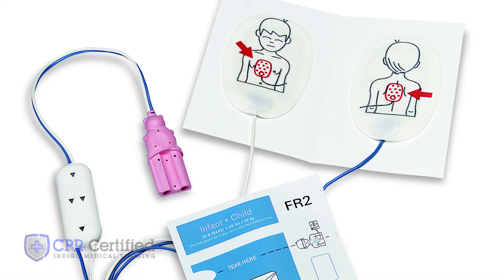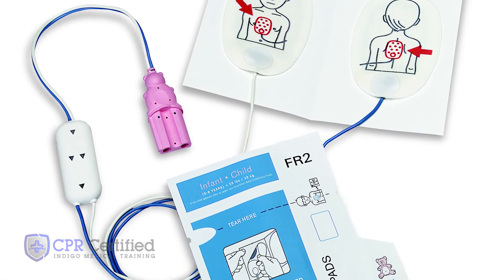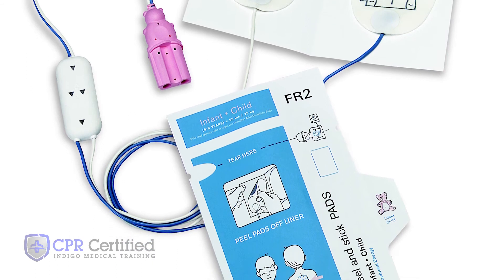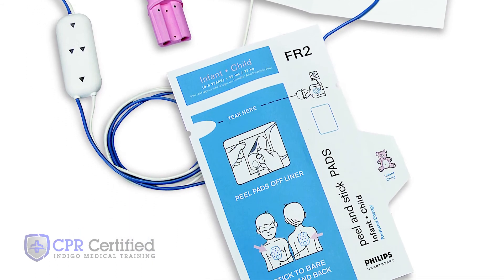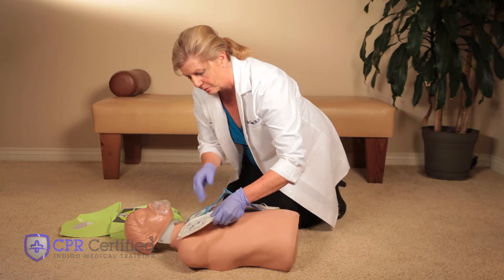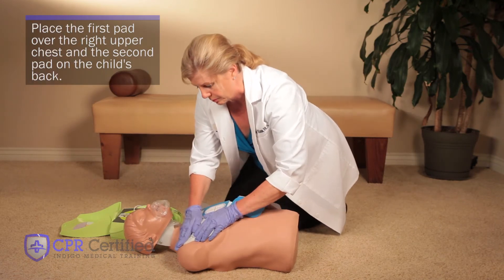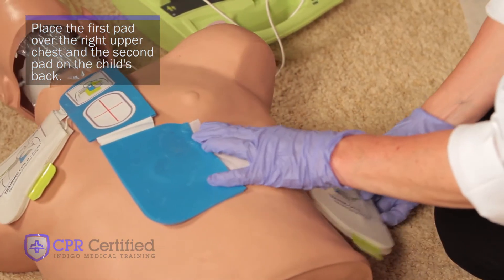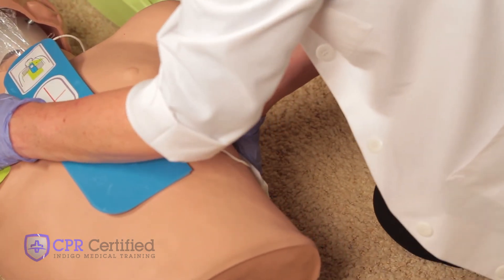How to Use an AED on a Child video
This training video shows how to use an AED on children. Learn placement of pads, reasons to use an AED on a child, and understanding AED prompts.